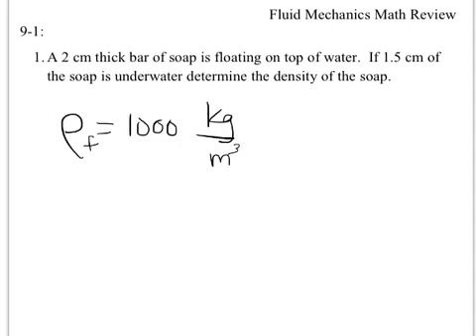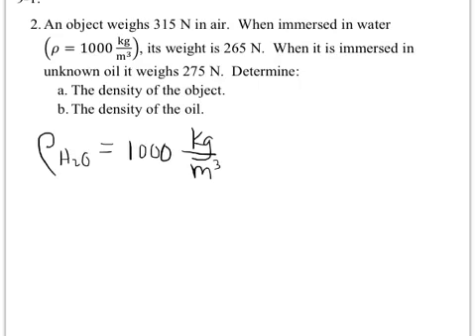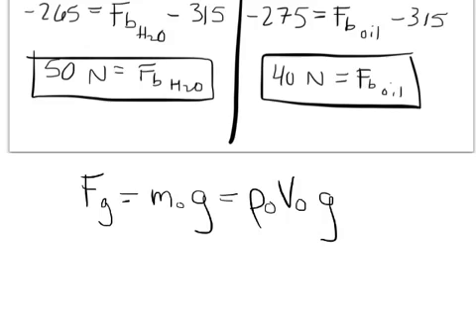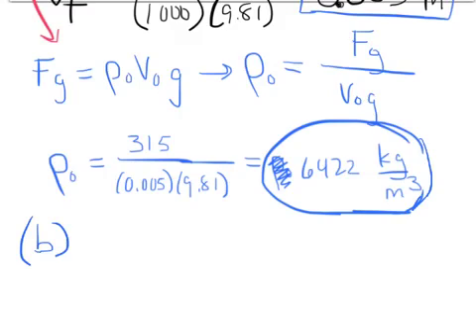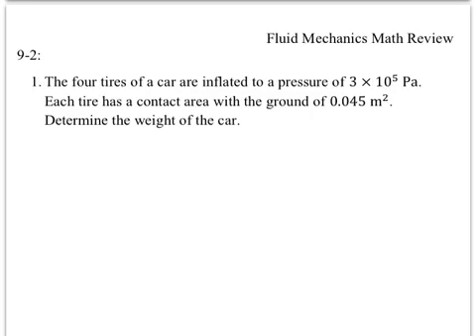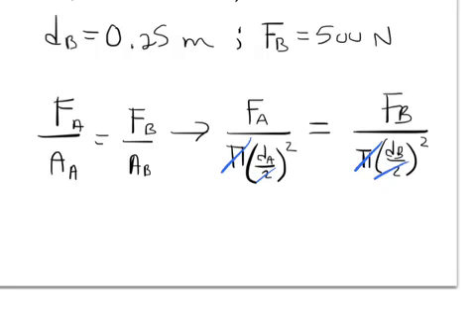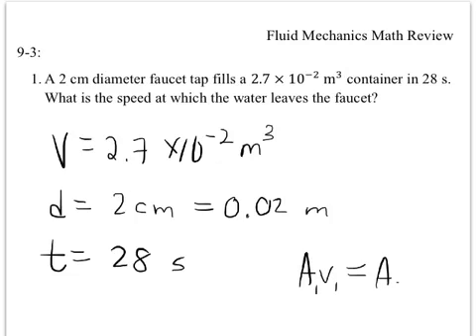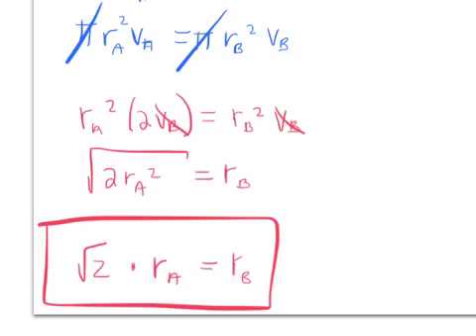Chapter 9 - Fluid Mechanics Math Review